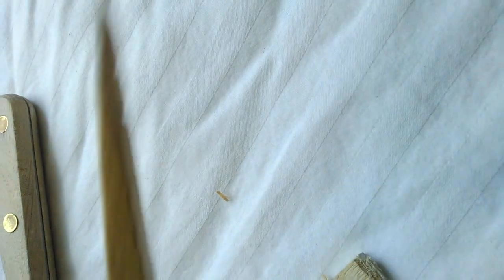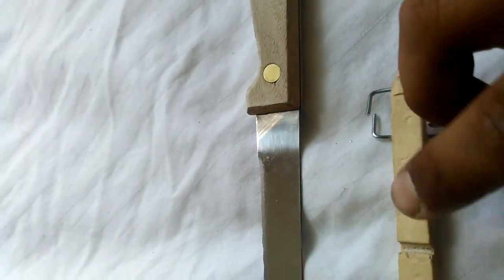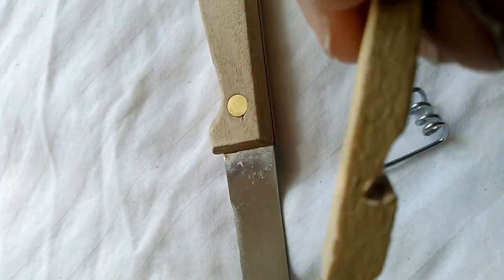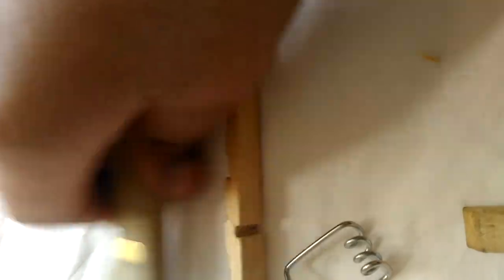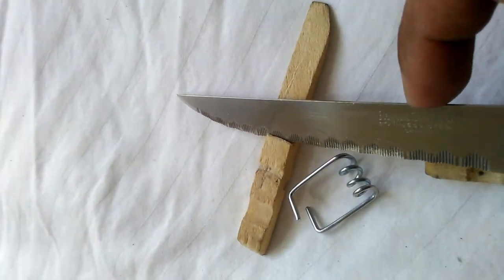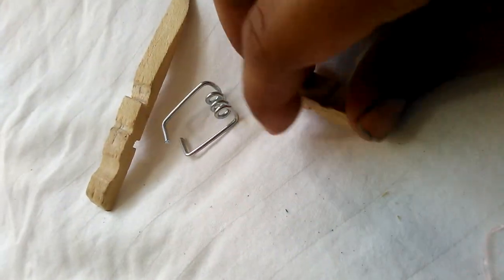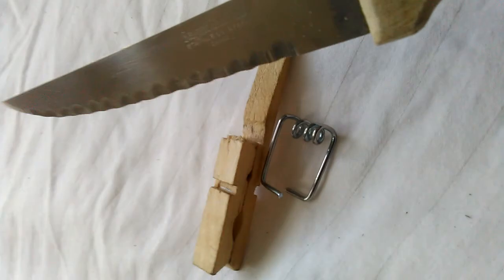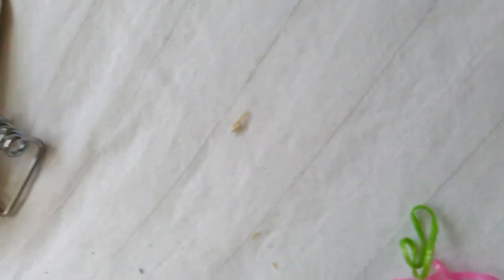How to make a clothespin gun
Yo mama